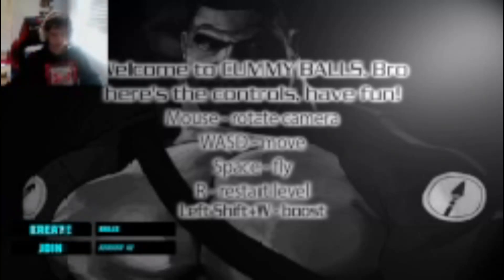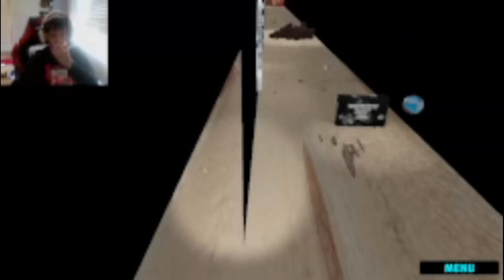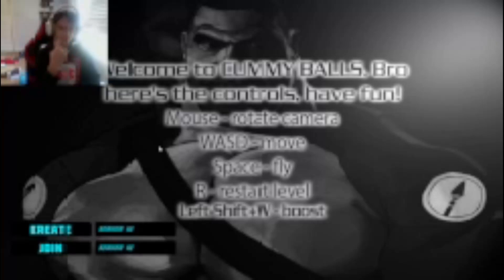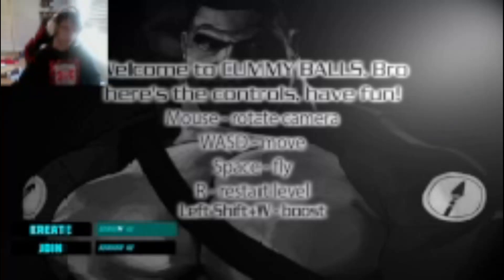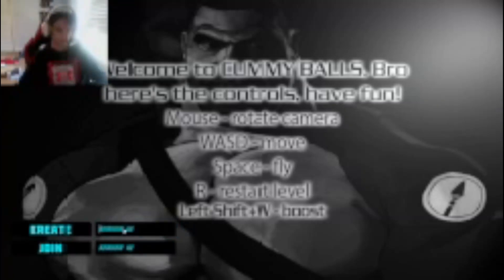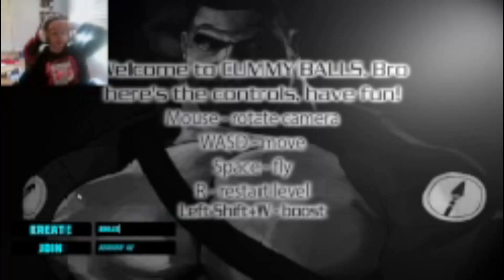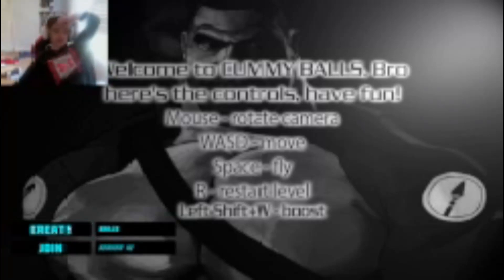this game might be the next big thing